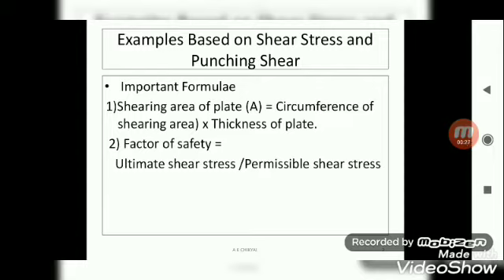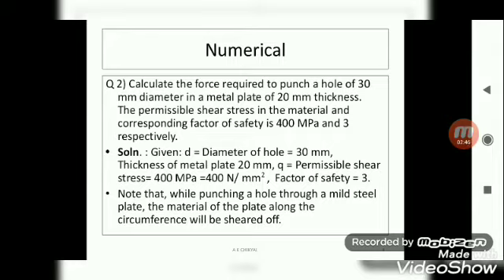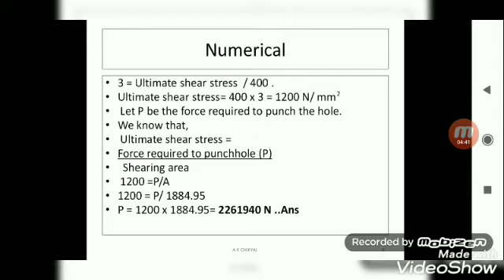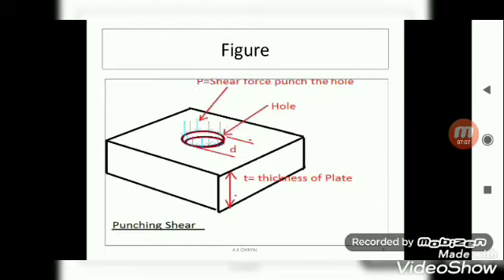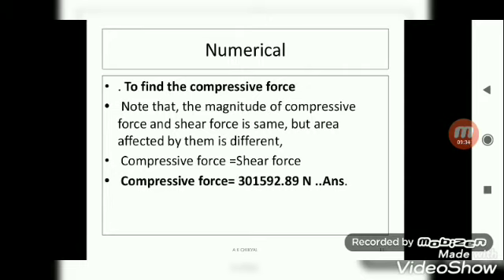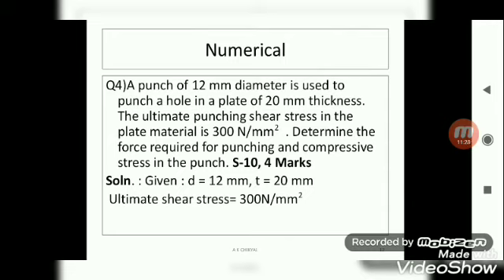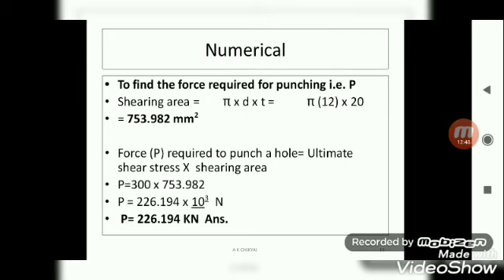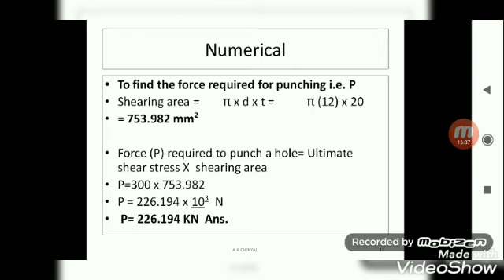SOM L32 U3 Numerical: Shear Stress & Punching Shear